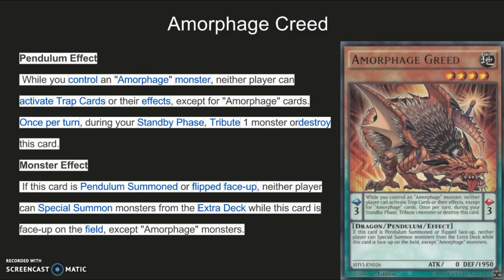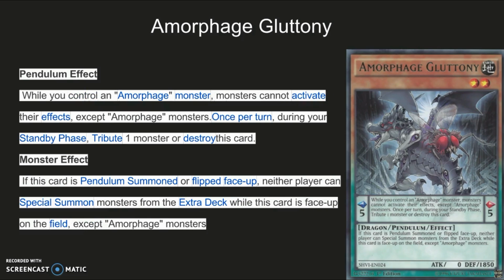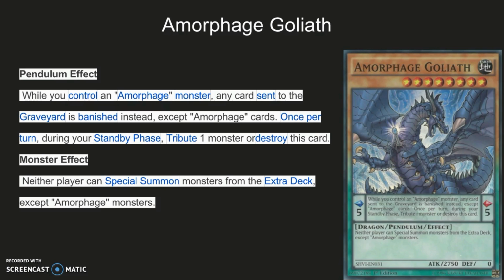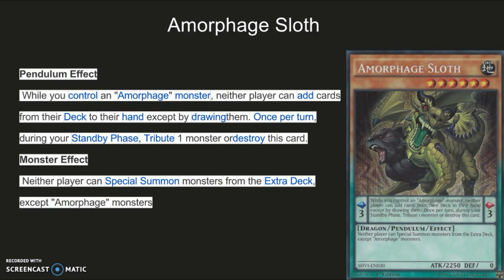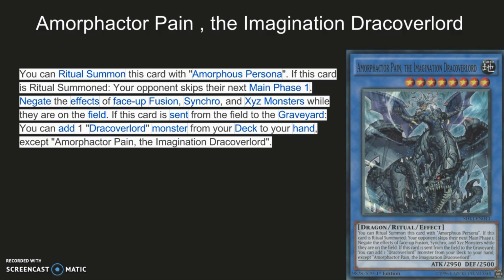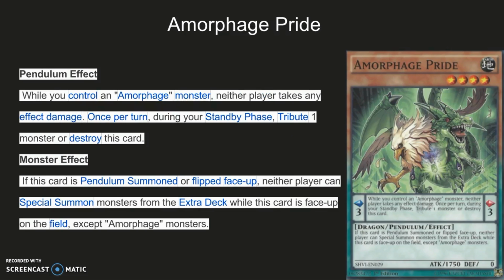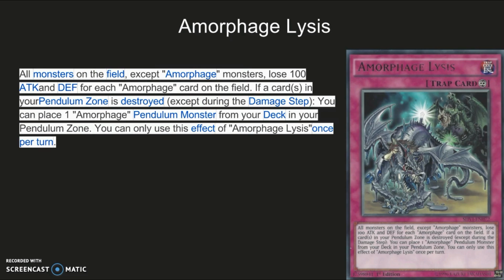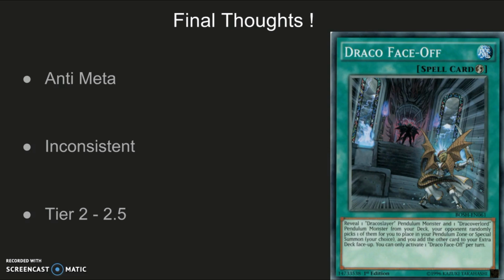Amorphage Deck Explained - In depth Analysis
In this video i will be going over an in depth analysis reviewing the amorphage archetype.

"Amorphage" (アモルファージ Amorufāji) is an archetype of EARTH Dragon-Type Pendulum Monsters that debuted in Shining Victories. Like the "Igknight", "Majespecter", and "Dinomist" archetypes from the sets before them, they have a connection to the "Dracoslayer" archetype in terms of lore. Additionally, this archetype is strongly connected to the "Dracoverlord" archetype in both lore and gameplay.

The "Amorphage" monsters appear as normal animals that are mutating into draconic monstrosities, with the Level 2, 4, and 6 monsters being in the process of transformation and the Level 8 already in full draconic appearance. Each monster bears small eye-like gouges in their bodies, as well as a protrusion that resembles the body of a T4 virus. This also adorns the staff carried by "Vector Pendulum, the Dracoverlord" — who is also related to the "Dracoslayer" archetype—suggesting that the "Amorphages" are a result, if not the result, of the "Dragon Alchemy" employed by "Vector Pendulum" to create his minions.

The fact either their ATK or DEF is 0 seems to relate to the progress of the transformation. The monsters with more vital body parts left (like "Envy") have 0 ATK. This implies they might still be struggling and will only lash out when defending themselves (DEF), the monsters being unable to be hostile (ATK) or rather unwilling, due to the involuntary character of their transformation. The ones that have sufficiently functioning draconic bodies, like "Sloth" and the perfected "Goliath", to the contrary, seem unable to end their hostilities. The stage of transformation also seems to be linked to how reliant on the Pendulum Scales the monsters are; "Amorphage Sloth" and "Goliath" don't need to be Pendulum Summoned or Flipped face-up in order to forbid both players from Summoning non-"Amorphage" monsters from the Extra Deck.

The height of the monsters' ATK stat is also related to the stage in the transformation process; "Lechery" has a functioning draconic body, but retains too much of its original characteristics to move efficiently, resulting in a low ATK stat. This stands in contrast with "Sloth", which goes nearly unhindered by its animal form's last remains